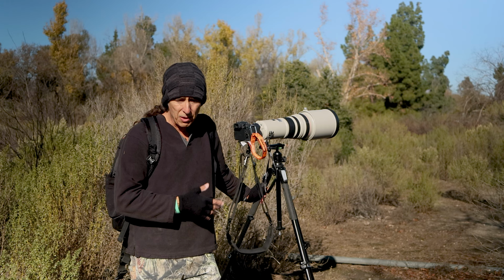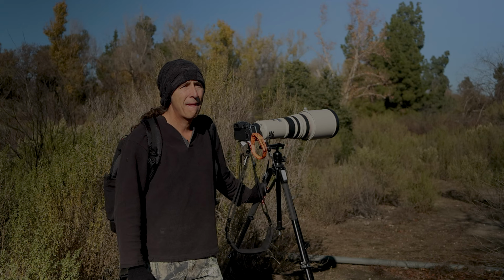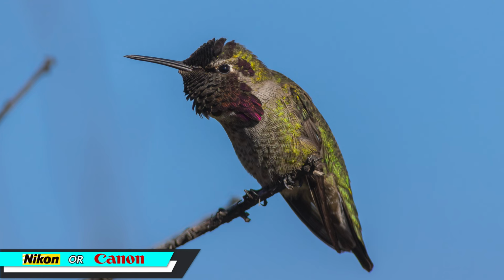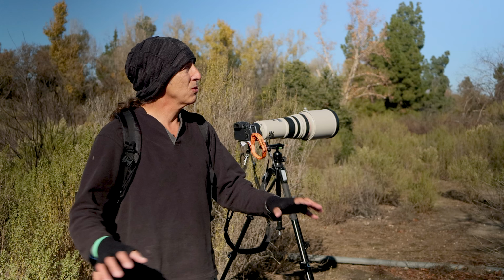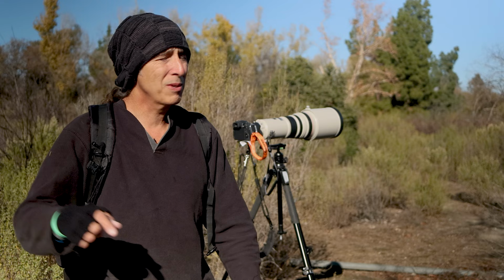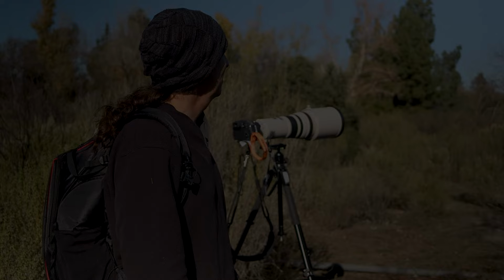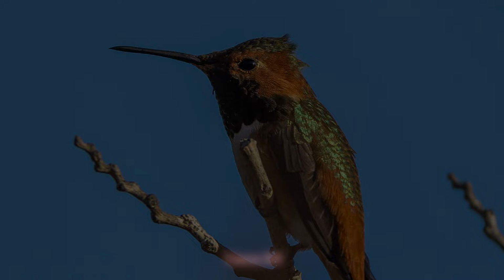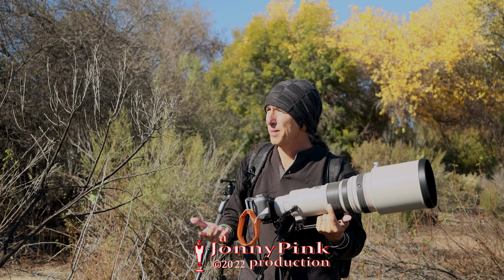Canon R7 Hummingbirds -comparisons with the Canon R5 , Nikon D800 and Nikon Z9. Which one is better?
Diffuser I use
Reflector I use
Godox flash I use

Search John Michael Knowles on your favorite streaming station
Or
direct links to the album

And yeah, Face Book too! John Knowles A Cyclist
just say NO to Twitter...

Music
Black Mass - Brian Bolger